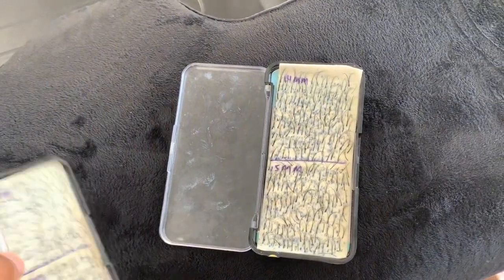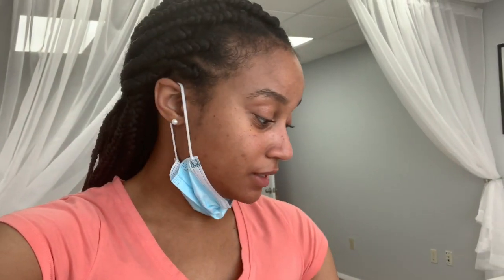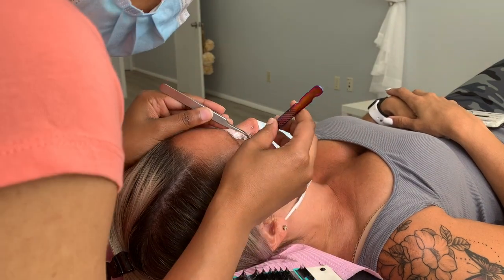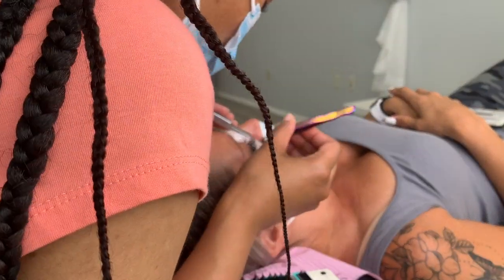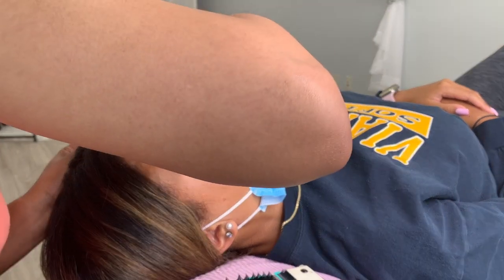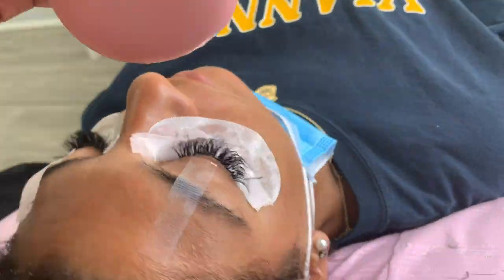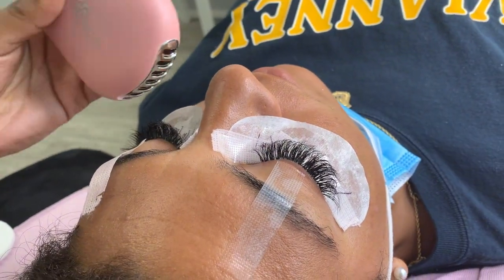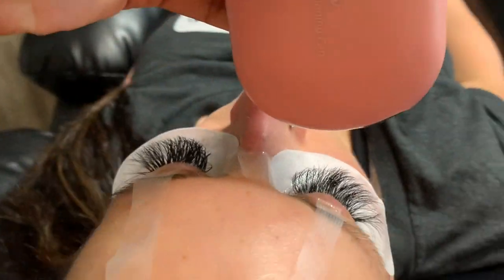DAY IN THE LIFE OF A LASH ARTIST | LASH WITH ME!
SIGN UP FOR IN PERSON CLASSIC LASH TRAINING IN NJ💕